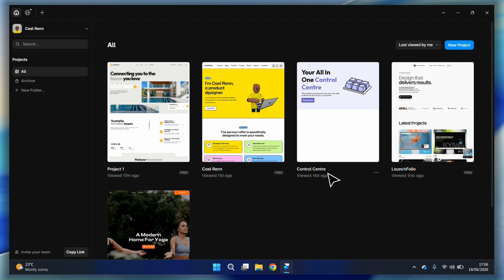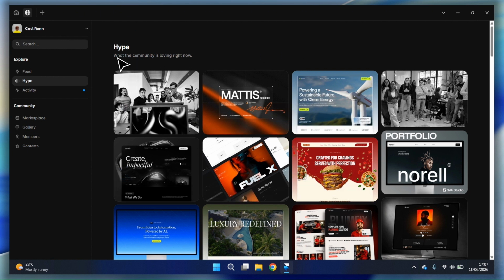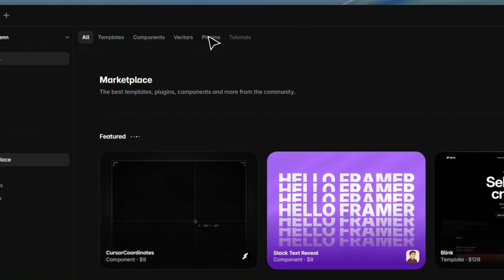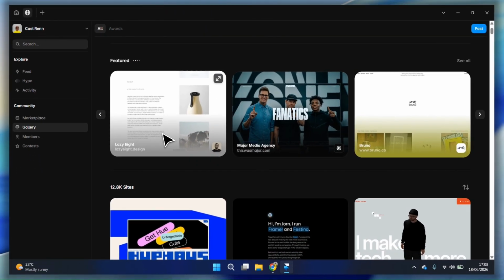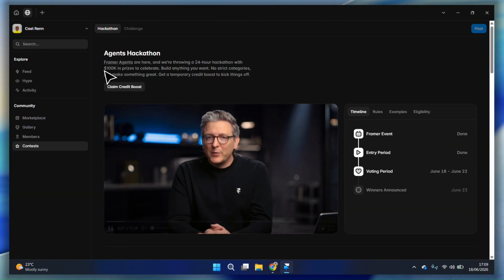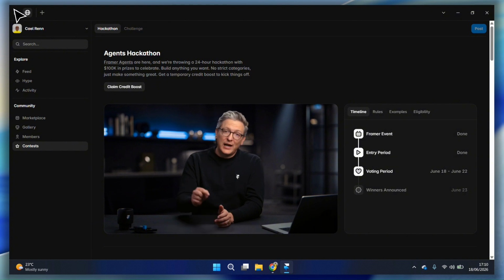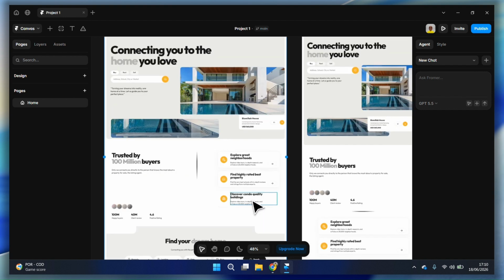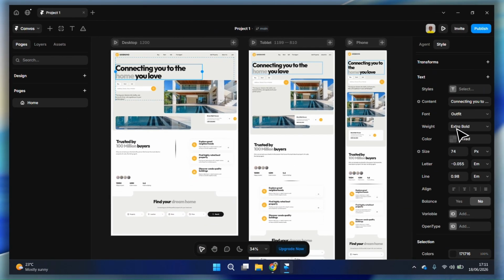Framer 3.0 Review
There are two major updates.

1. Interface Revamp. The interface has been improved with multiple additions to the framer marketplace.

2. A.I Agents. There is proper agent integration which works natively with Framer. It is able to build and do modifications without relying on code components like in the past. This means you can maintain full control while building with A.I agents.